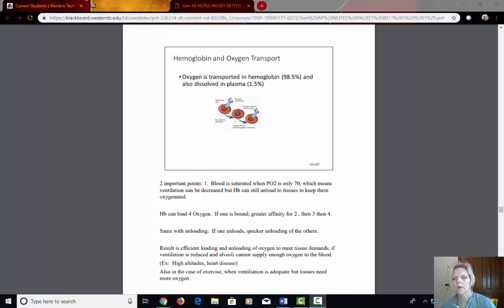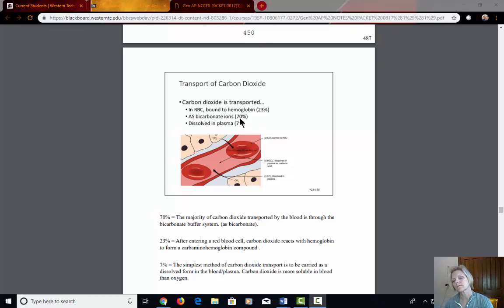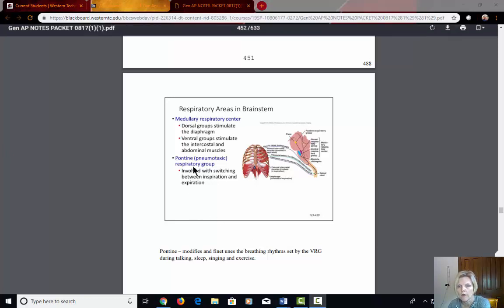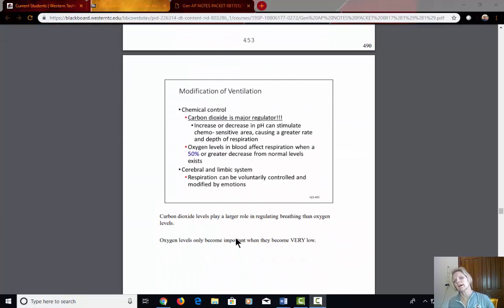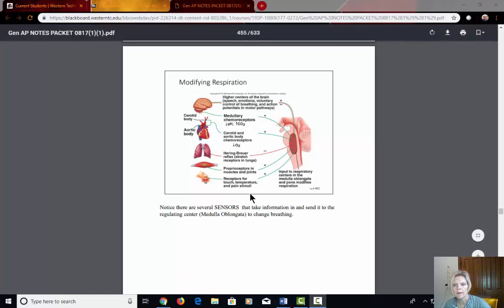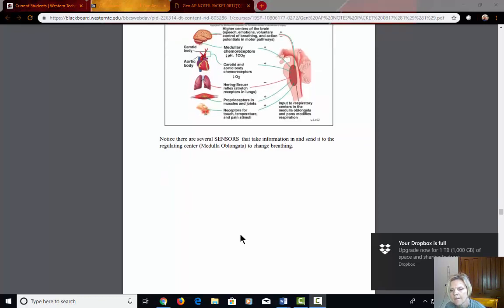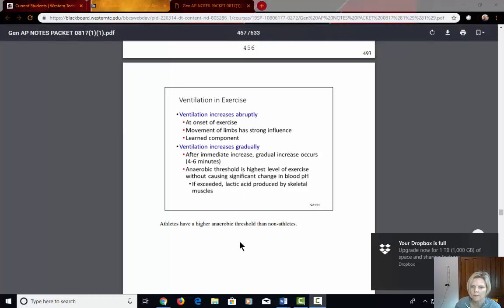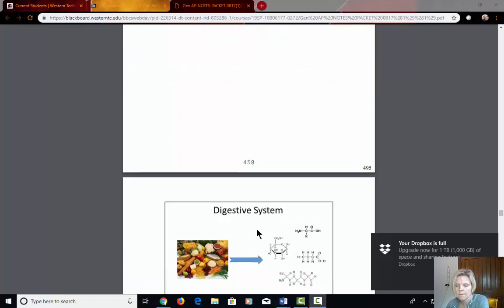Gen AP Resp Lec III